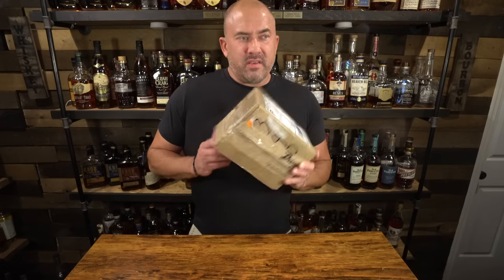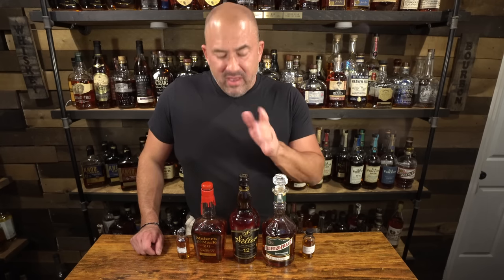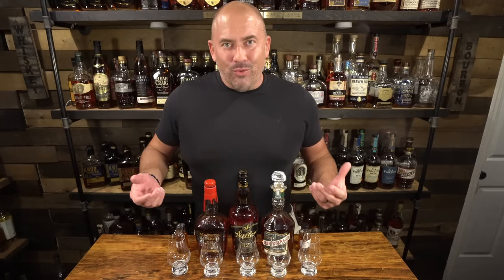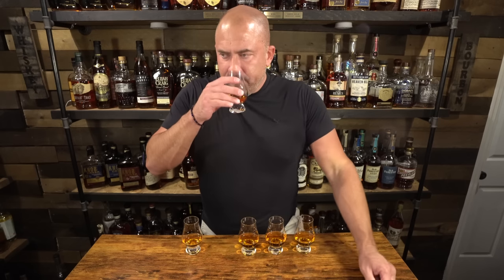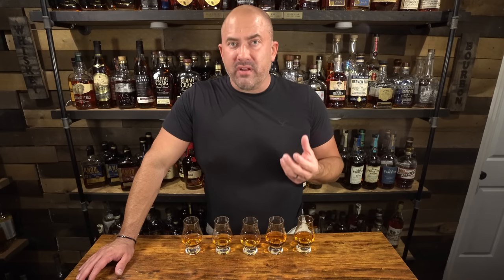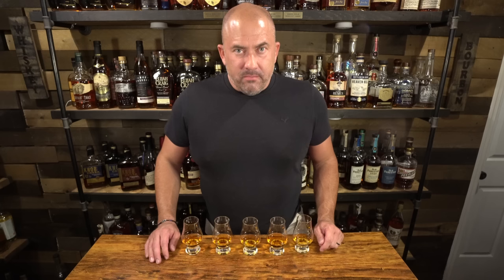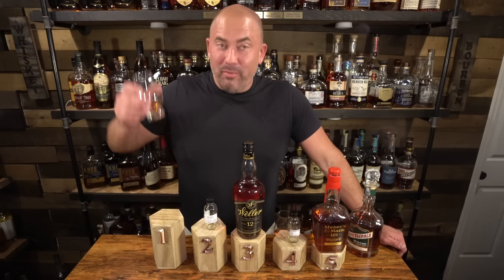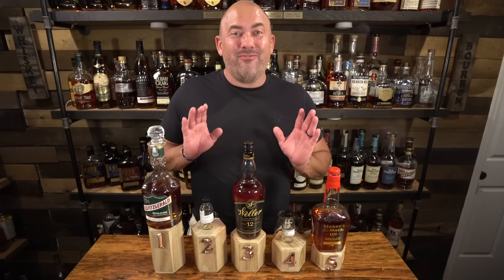Pappy Van Winkle 12yr... Is it worth the HYPE?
Today we take a sample of Pappy Van WInkle Family Reserve 12yr and test it to see if it is worth the hype it receives. We test it against Old Fitzgerald 8yr BIB, Weller 12, Poor Man's Pappy, and Maker's Mark 101.  We try to decide how Pappy fairs against similar competitors and is it worth buying into the hype.